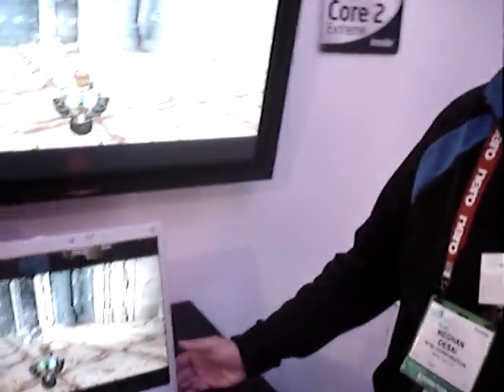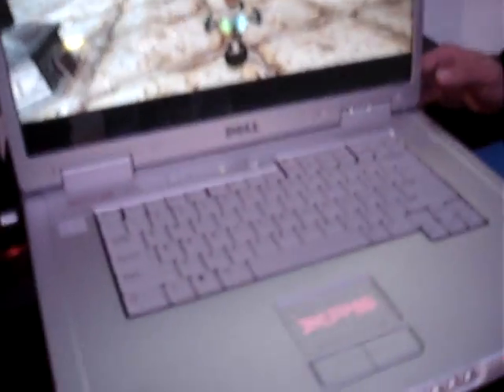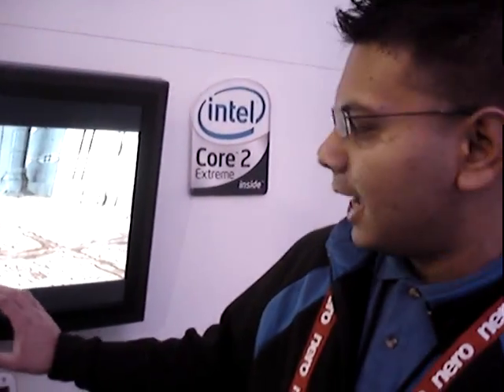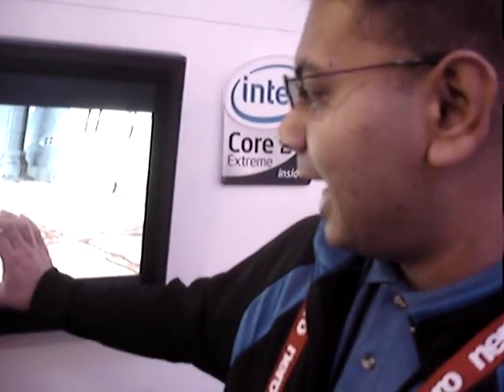Intel Duo Gaming DEMO CES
Multi core demonstration at 2007 CES intel booth